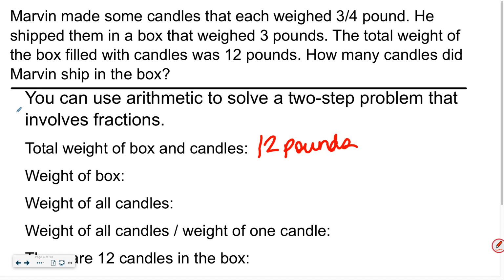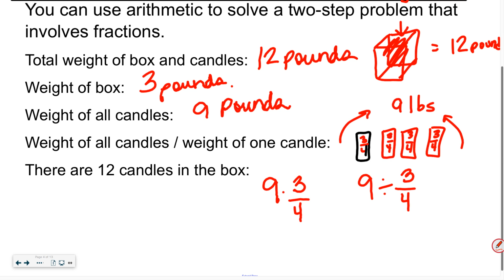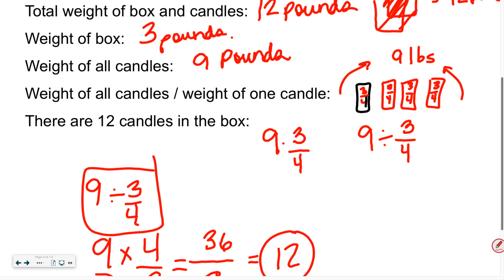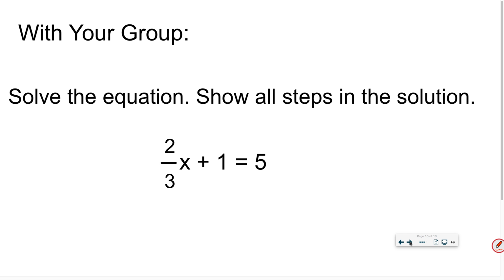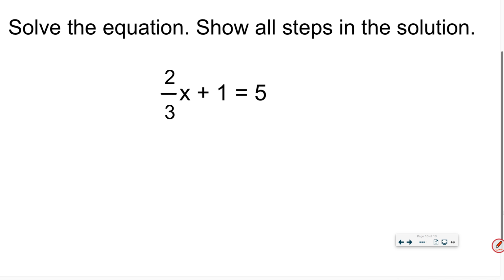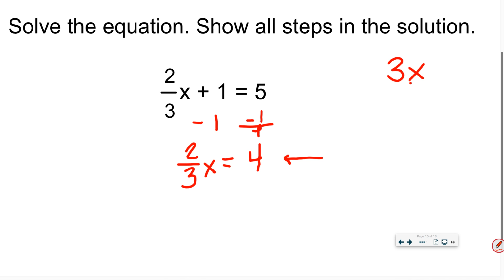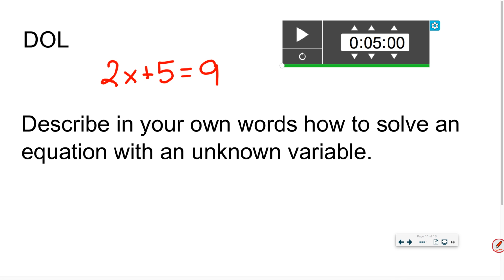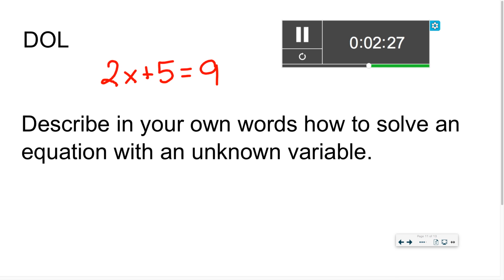9 20 Period 1 2